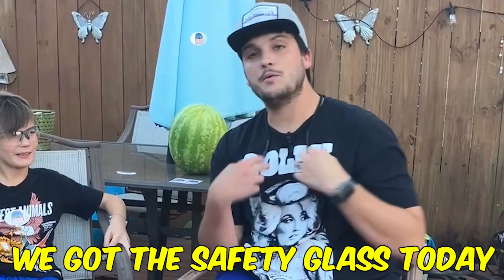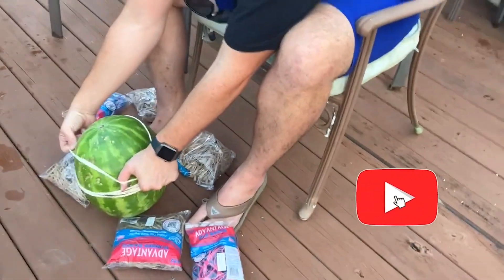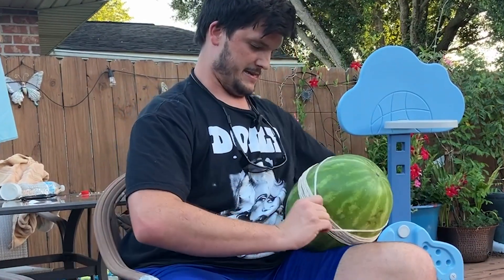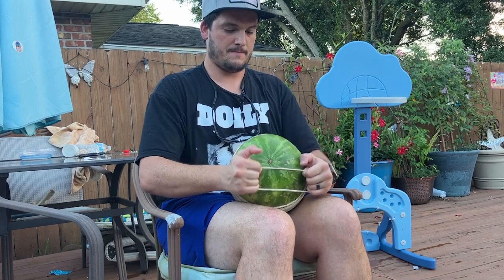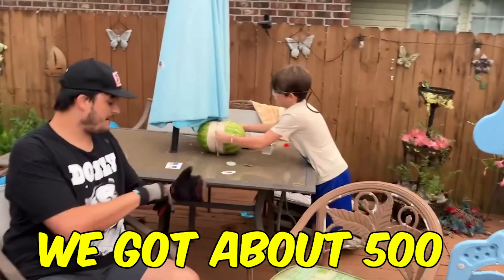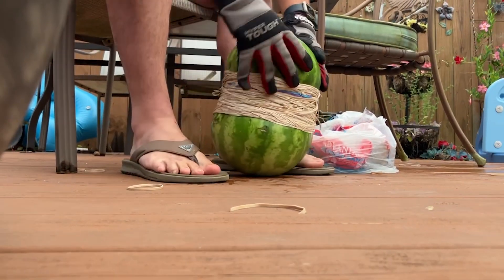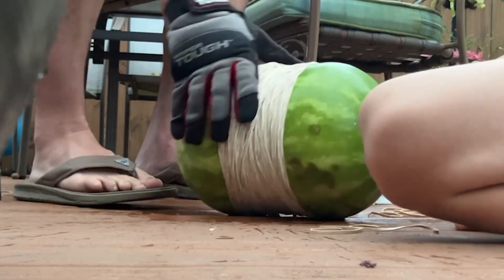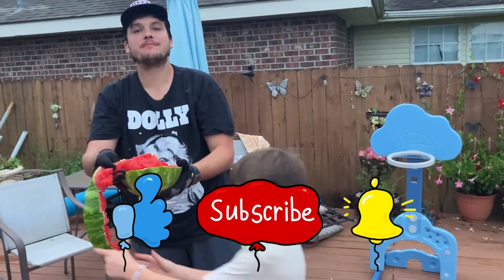WE MADE A WATERMELON EXPLODE WITH RUBBER BANDS! 🤯🍉|| Speedster Squad Hot Wheels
Hey Speedster Squad Hot Wheels crew! Jake here, and today my son Isaac and I are back with an explosive adventure. We tried the watermelonchallenge and you won't believe what happens next!

Our father-son duo loves to try new things, and this challenge was a blast—literally!

We started by wrapping a watermelon with rubber bands, one by one, until the pressure was too much for the watermelon to handle. The anticipation was intense as the rubber bands piled up. This isn't just any challenge; it's a test of patience, fun, and pure excitement.🥲

Will it explode🤔? Watch to find out! Curiosity kept us going, and the result was worth every minute.

Join us for some epic Hot Wheels adventures as a father-son duo. We'll also showcase some of our other favorite toys along the way. Sit back, relax, and enjoy the fun!